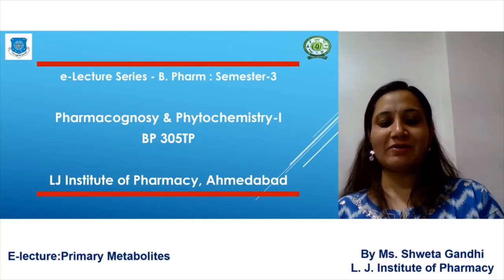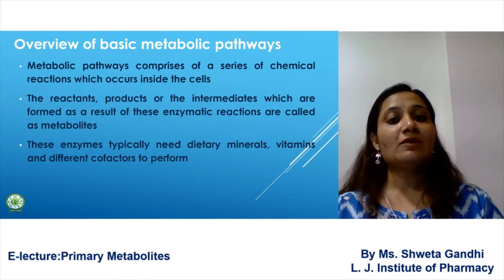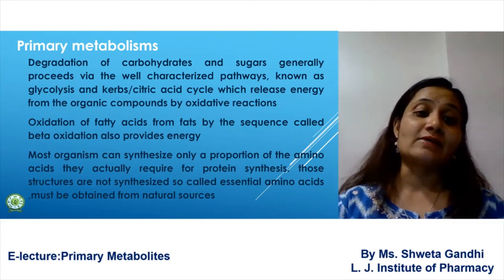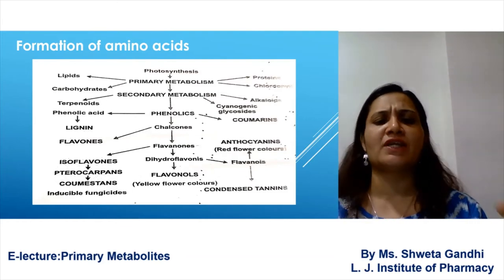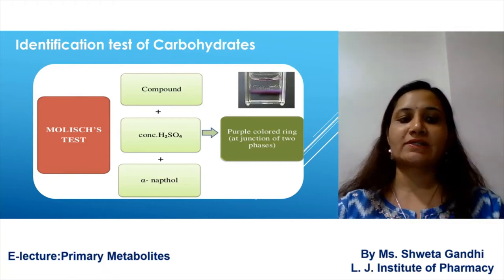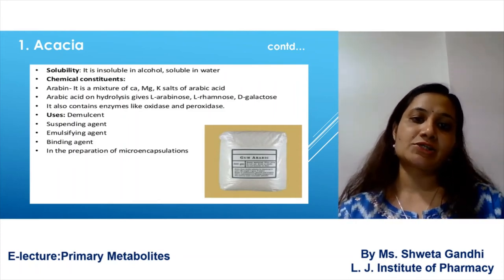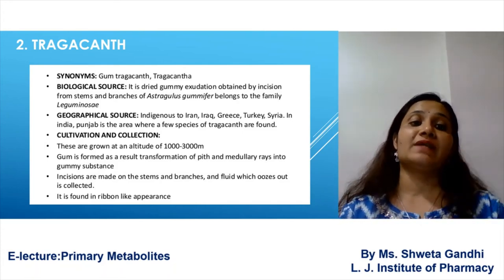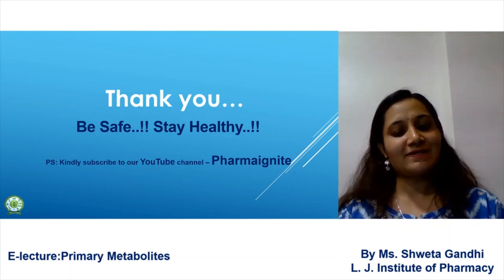Sem_3_Primary Metabolites_I_Pharmacognosy & Phytochemistry I_Carbohydrates_Ms. Shweta Gandhi